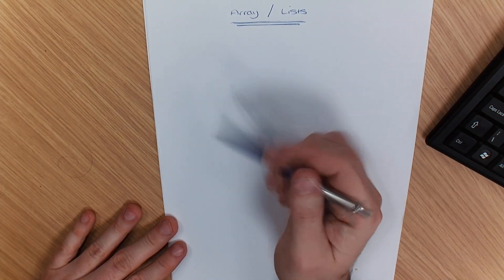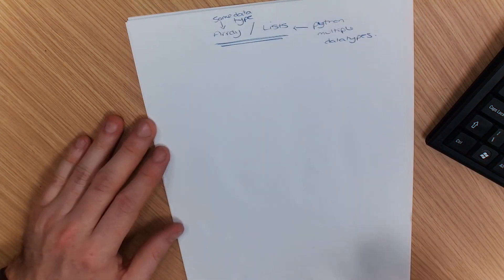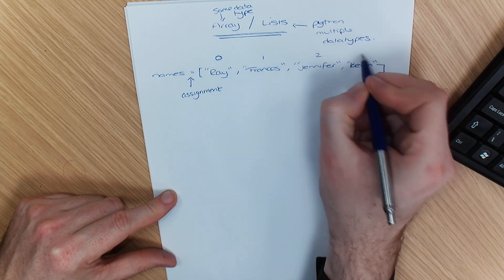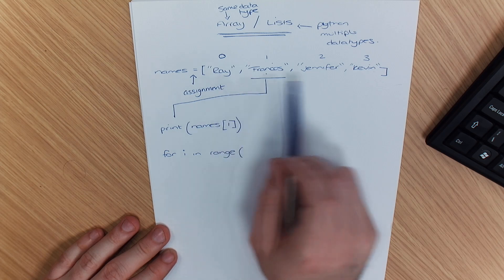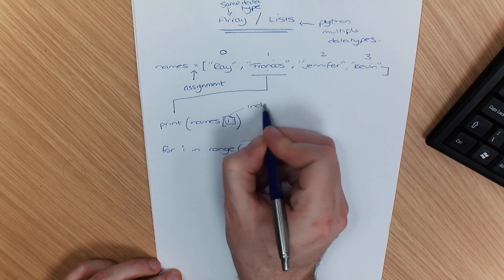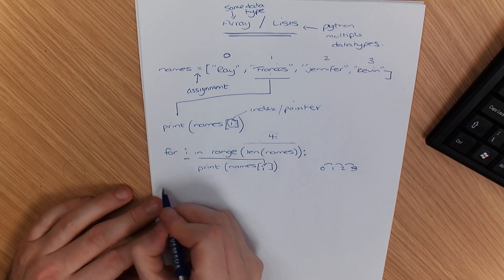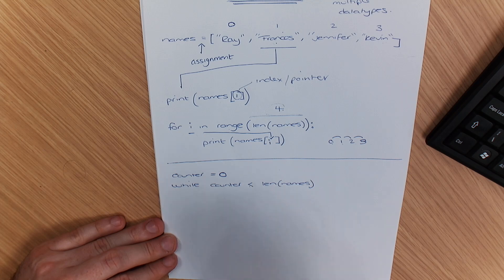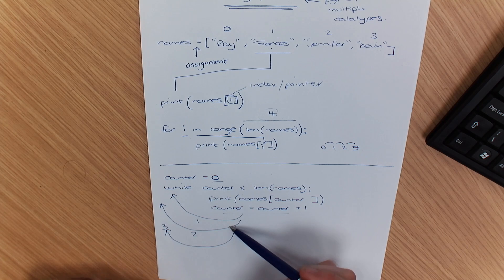List / Array - Python Explained (Single / 1D Array) - Iteration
A video tutorial explaining how to use Arrays and List in Python. It shows how the lists work and how to pick specific items. The video also shows you how to go through the list using a while or for loop.